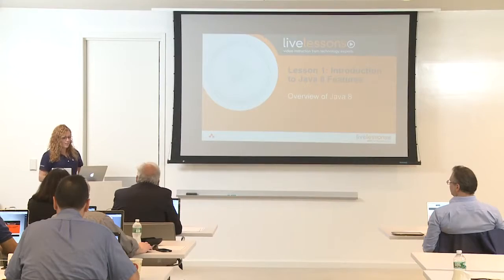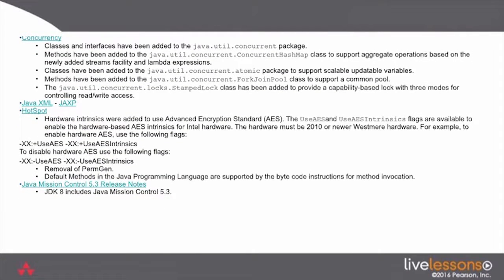01 Lesson 1 Introduction to Java 8 Features